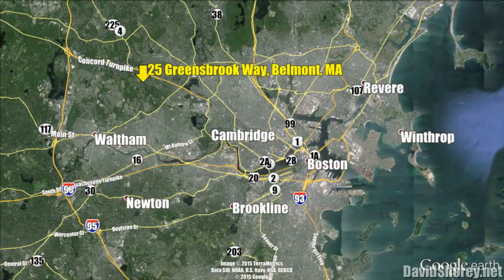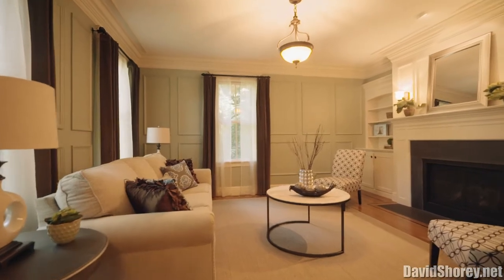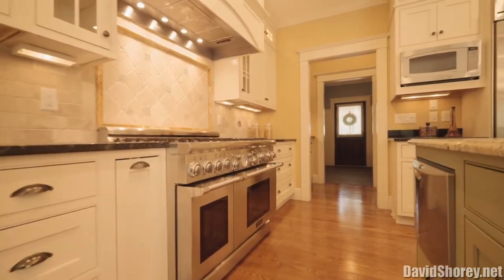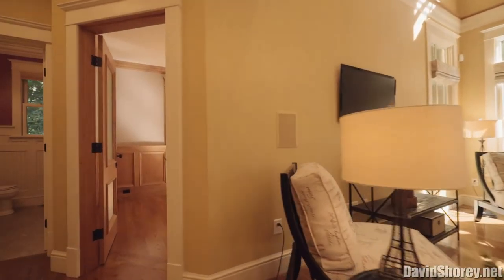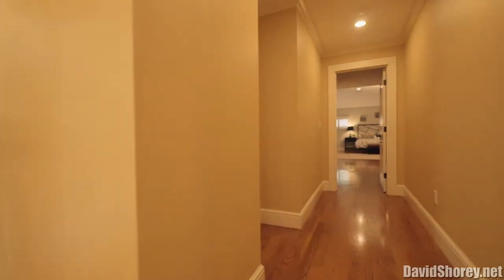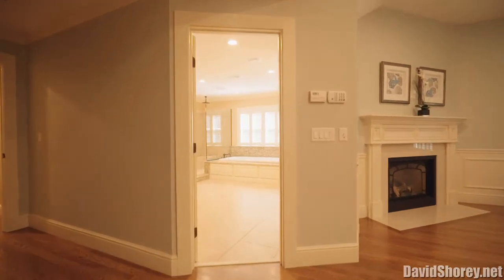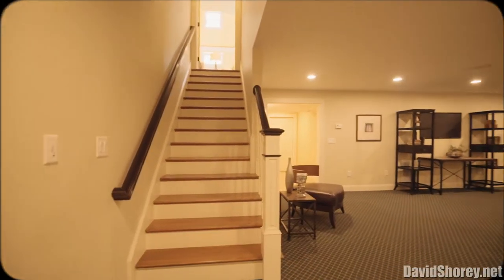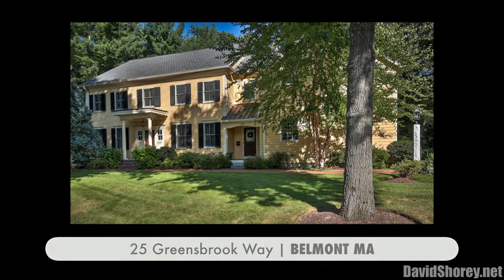Video of 25 Greensbrook Way | Belmont, Massachusetts real estate & homes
- Welcome to 25 Greensbrook Way in beautiful Belmont, Massachusetts!
This magnificent 2008 built Colonial style home contains 5,663 square feet of living area and is situated on nearly half an acre of land in one of Belmont's most sought after neighborhoods, Belmont Hills! Nestled between the exquisite Belmont Country Club (just a 5 iron away) and wonderful wooded land on a gorgeous tree-lined dead end street, this 5 bedroom 4.5 bathroom home truly has it all!
With uncompromising craftsmanship, the original Builder custom designed the home to look and feel like an historical Colonial mansion one might see on the famous Brattle Street in nearby Cambridge.
This gem of a home has an impressive open style layout including a grand foyer leading to a jaw-dropping 19 foot ceiling in the family room with wood burning fireplace, home theater wiring and a stunning wall of windows allowing warm sunlight to shower the area. The space oozes with luxury with gorgeous crown molding in almost all rooms and impressive custom millwork and wainscoting galore.
The family room opens up to a magazine-worthy gourmet kitchen with professional grade appliances, a butler’s pantry, an oversized island with 2 dishwashers, 2 sinks and a sun lit dining area with custom bead-board ceiling.  This part of the home offers amazing views of the large rear lawn area, wooded back yard and offers direct access to a magnificent bluestone patio with built in stone benches.
Also included on first floor is a gracious living room with gas fireplace and custom built in shelving, a large formal dining room, a handy mudroom, a household command center, an office and a half bath.
A grand staircase leads you to the 2nd floor landing with a distinctive balcony area overlooking the family room and kitchen below.  This level has four large bedrooms and 3 full baths including a show-stopping 1,000+ square foot master suite with a 10 foot vaulted ceiling, 2 huge walk in custom closets, a lovely sitting area with gas fireplace and an amazing master bath with a whirlpool soaking tub, custom tiled shower with rain head and two separate vanity areas. Most impressive indeed.
The lower level is absolutely amazing as well with a gigantic media room wired with surround sound and ready for the home theater you’ve always dreamed about! There’s also another large bedroom perfect for an au-pair suite with a full bath and a relaxing steam shower. The home keeps on going with a wonderful exercise room pre-wired for a flat screen TV, a storage room with utility sink and walk out full size door to the side yard.
If additional space is needed, there is a walk up unfinished attic space with over 1700 additional square feet just waiting for your ideas and design.
The home is surrounded by a professionally landscaped yard with stone walls, granite steps, brick walkways and mature trees & shrubs. Additional features include volume control speakers in most rooms, 4 zone heating and air conditioning, a central vacuum system, a security system with 3 key pads, a home generator, underground sprinklers, a large driveway and a direct-entry three-car garage.
This location is very convenient to major roadways including Route 2, 3, 16, 60 and 128.
The Town of Belmont  describes the condition of this home as Superlative, we would certainly agree!